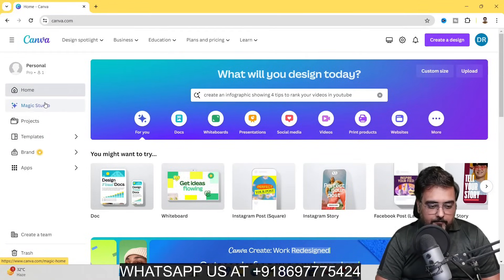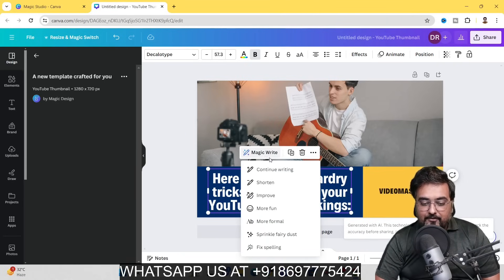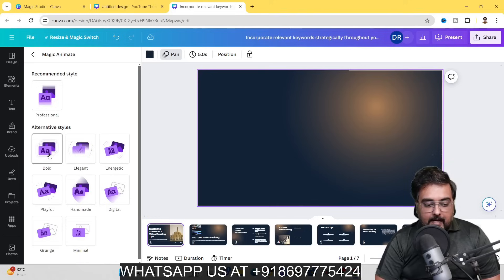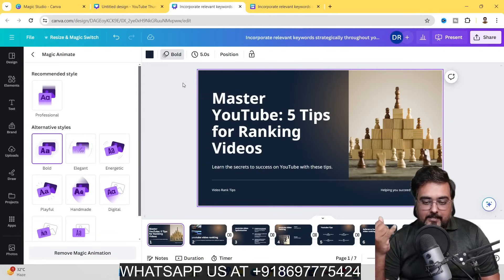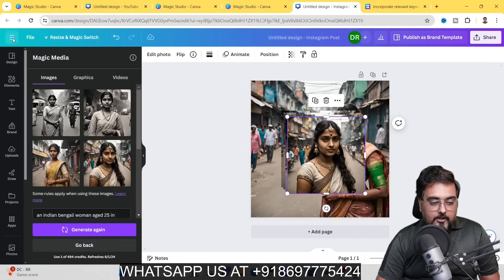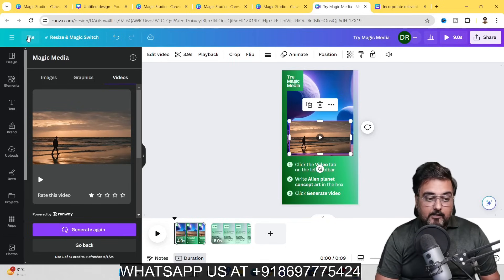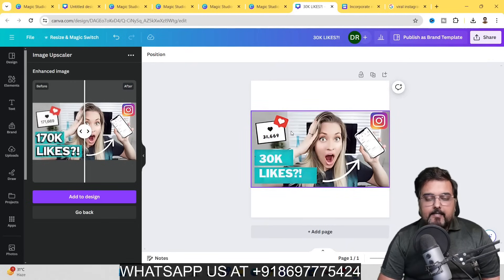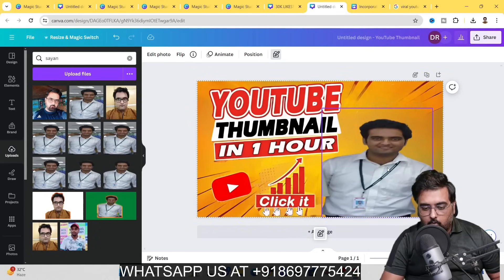Canva Magic Studio Tutorial | Master Canva AI Tools In 2024 | Complete Guide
🤖💰 Are you ready to dive into the world of AI-powered Graphics, Animation And Video Video Generation Using The Power Of Canva Magic Studio.

In This Video, I Will Give You A Complete Tutorial On Canva Magic Studio.

I Will Reveal 12 Ai Features Of Canva Magic Studio That Can 10X Your Engagement, Views For Your Graphics And Videos.

Canva Magic Studio Contains Awesome Features Like

Magic Design
Magic Design For Presentations
Magic Design For Video
Magic Write
Magic Resize And Switch
Magic Animate
Magic Media(Text To Video And Text To Image)
Magic Edit
Magic Grab
Magic Expand
BG Remover And Magic Object Remover
Magic Morph

With Artistly AI, you can unlock unlimited AI image generation, AI inpainting, AI image upscaling, and more—all for a one-time payment of just $49! 🎨✨

Welcome to the ultimate Canva Magic Studio tutorial! In this video, I'll walk you through 12 game-changing AI features that can skyrocket your engagement and views for both graphics and videos. 💡

🎨 Explore the wonders of Magic Design, effortlessly crafting stunning visuals for presentations and videos. ✨
✍️ Unleash your creativity with Magic Write, enhancing your text with style and flair. 📝
🔄 Seamlessly resize and switch between formats with Magic Resize and Switch, saving you time and hassle. ⏱️
🎥 Bring your creations to life with Magic Animate, adding captivating movement to your designs. 🌟
🖼️ Transform text into dynamic videos and images with Magic Media. 🎬📷
✂️ Edit your designs with precision using Magic Edit, making adjustments with ease. ✂️
👀 Grab attention instantly with Magic Grab, ensuring your graphics stand out from the crowd. 👁️
➕ Expand your possibilities with Magic Expand, unlocking new dimensions for your creativity. 🚪
🔳 Remove backgrounds effortlessly with BG Remover, achieving clean, professional results every time. 🧹
✨ Experience the magic of morphing with Magic Morph, adding mesmerizing transitions to your designs. ✨

Join me on this journey through Canva Magic Studio and revolutionize your design process today! Let's make your creations shine! 💫

🎬 Video Chapter And Timeline - Canva Magic Studio Tutorial

00:00 Introduction To Canva Magic Studio
00:16 Canva Magic Studio Key Features
02:07 Canva Magic Studio - Magic Design
03:00 Canva Magic Studio - Magic Write
03:41 Canva Magic Studio - Magic Presentation
05:43 Canva Magic Studio - Magic Animate
06:31 Canva Magic Studio - Magic Resize & Magic Switch
08:06 Canva Magic Studio - Magic Design For Video
09:45 Canva Magic Studio - Magic Media Text To Image And Text To Video
10:01 Canva Magic Studio - Text To Image
11:33 Canva Magic Studio - Text To Video
14:15 Canva Magic Studio - Image Upscaler
15:10 Canva Magic Studio - Grab Text
16:15 Canva Magic Studio - Magic Erase
17:16 Canva Magic Studio - Background Remover
17:40 Canva Magic Studio - Magic Expand